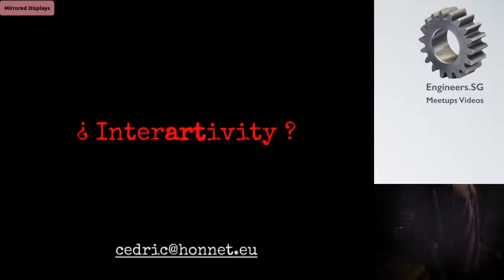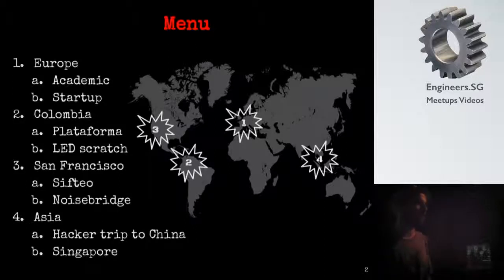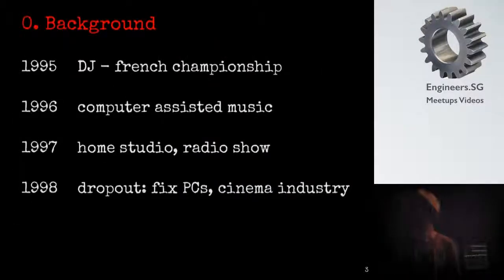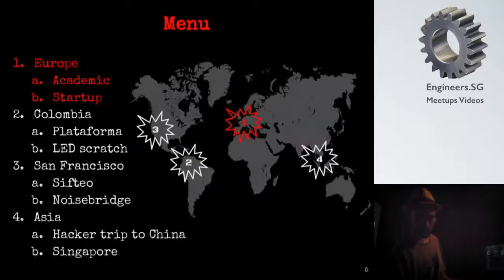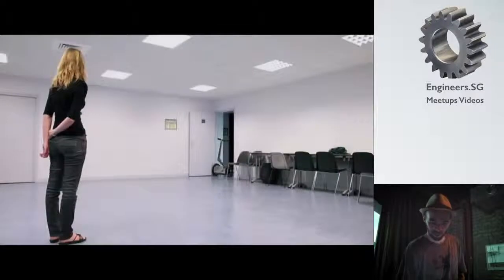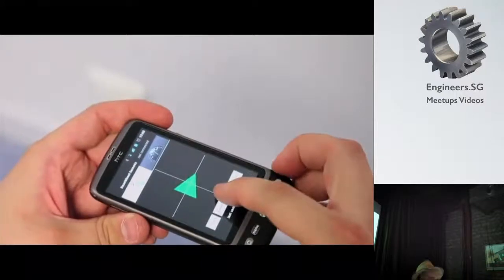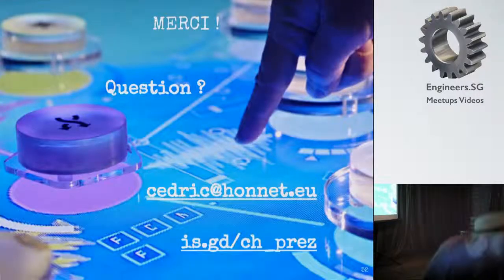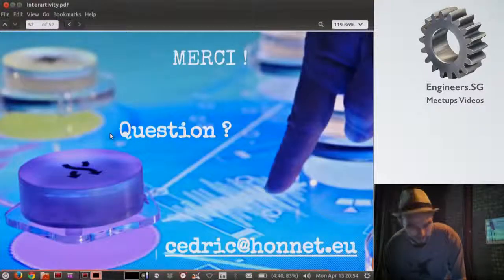Cedric Honnet - Creative Coding Meetup: Three of Pentacles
Cedric Honnet spent most of his life tinkering with music and computers. He studied engineering but kept exploring arts and interactivity. Cedric will share some of the tricks he discovered while collaborating with artists in France, Colombia, California and in Singapore.